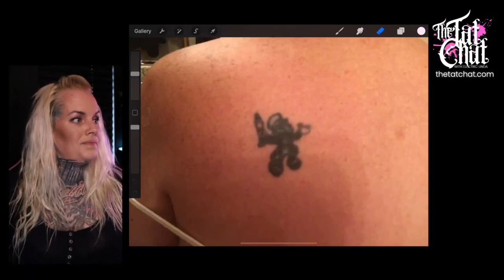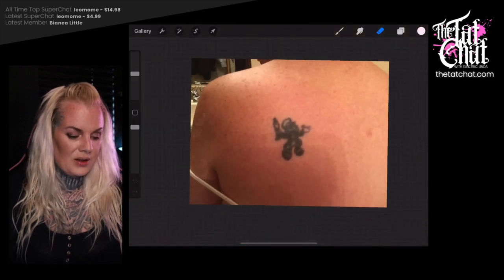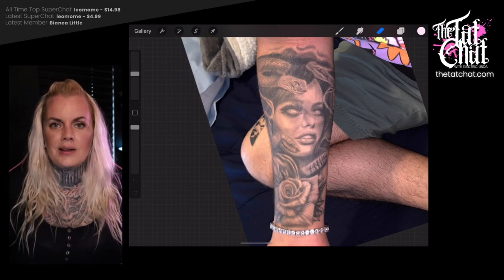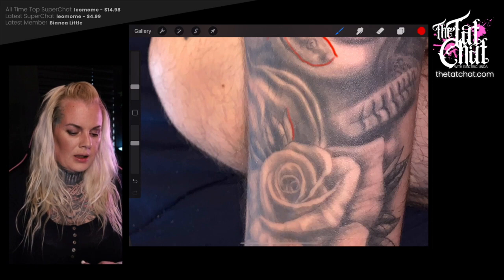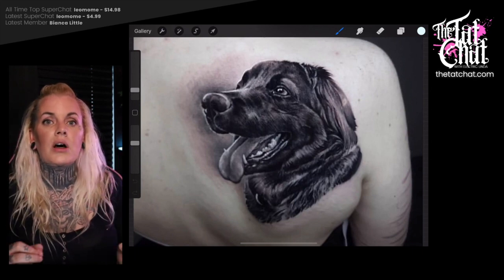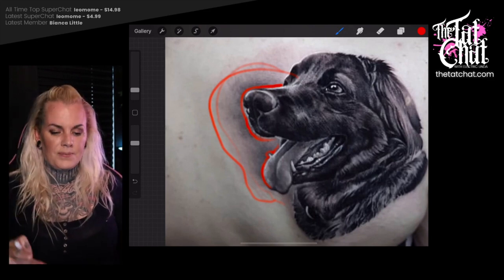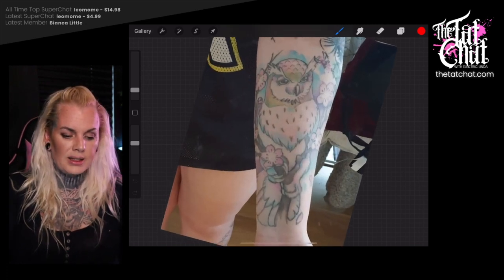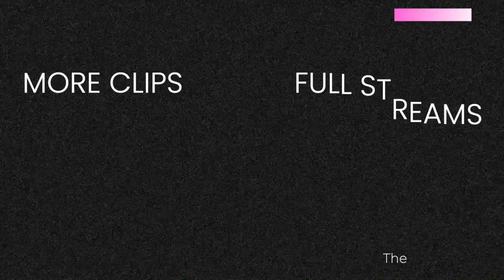Tattoo Critiques #2⚡CLIPS from The Tat Chat (8)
This is a clip from The Tat Chat with Electric Linda. Clip from Sunday, June 14th Catch The Tat Chat with Electric Linda every Sunday! Streaming at 22:00 (1pm PT / 4pm ET) Have a question about tattoos? Want me to do a live consultation with your specific tattoo? Or do you want me to give your tattoo my honest critique? Do you like this video?

⚡️TATTOO Q&A⚡️
Do You have a question? Just type "QUESTION" in caps followed by your question in the chat while we are live, and I might be able to answer it. Most questions answered during the stream will be archived as clips here on my channel and added to my Ask A Tattoo Artist Enjoy reading about tattoos? Here are all of my Tattoo Advice Articles

⚡️THE TAT CHAT MERCH⚡️
If you like The Tat Chat, you can support it and help me keep doing this by buying some of the Tat Chat Merch

⚡️TATTOO ARTISTS / APPRENTICES⚡️
Are you a tattoo artist, or want to become one? I do not answer any tattooing related questions on The Tat Chat, but check out my InkMentor project

⚡️MUSIC & RESOURCES⚡️
The music, and all sound effects, are carefully picked out from either epidemic sound or Artlist both amazing for any kind of royalty free sounds for your videos or live streaming. Wondering what else I am using for whatever online? I have a list of all my favorite recourses, for designing, making online content and so much more right

Use the hashtag TheTatChat to keep the conversation going on social!